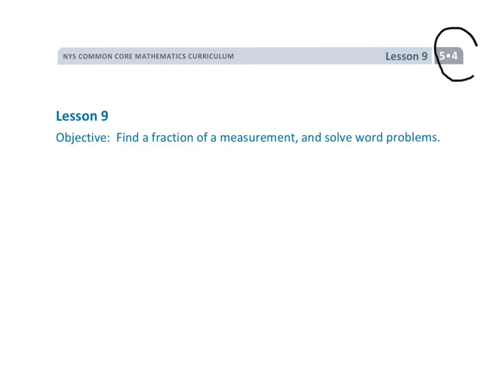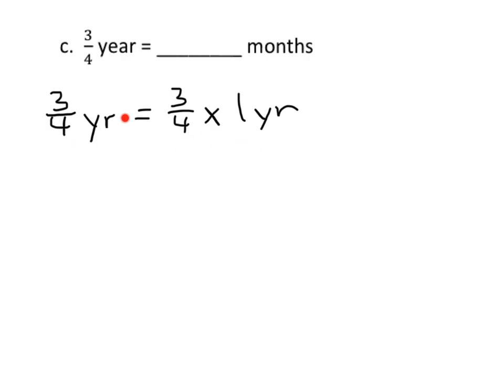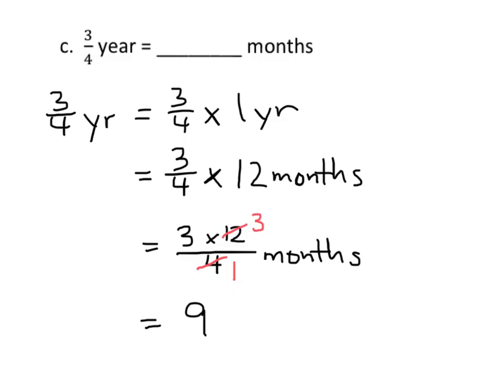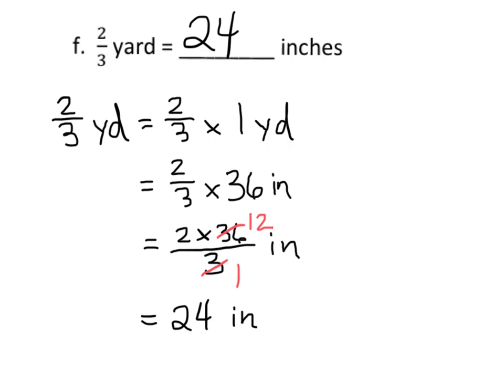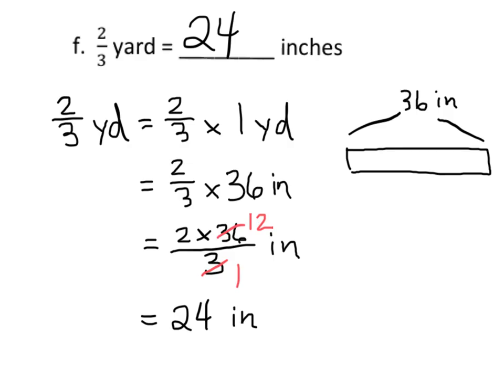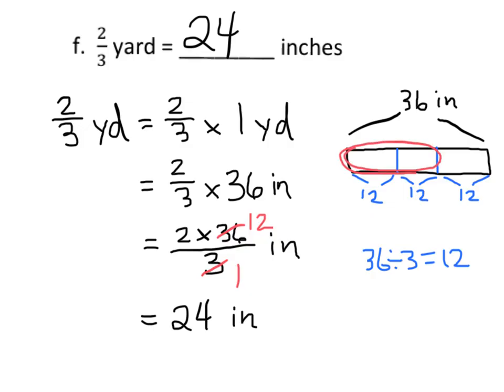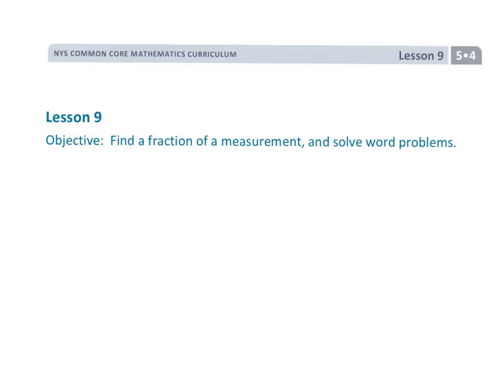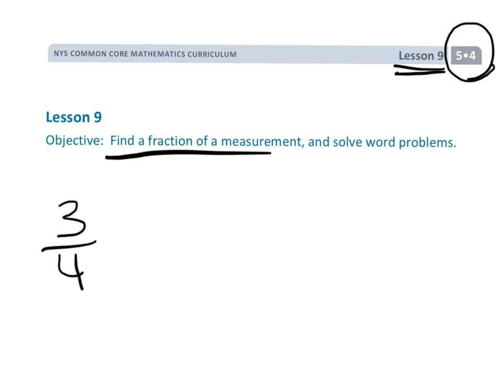EngageNY Grade 5 Module 4 Lesson 9